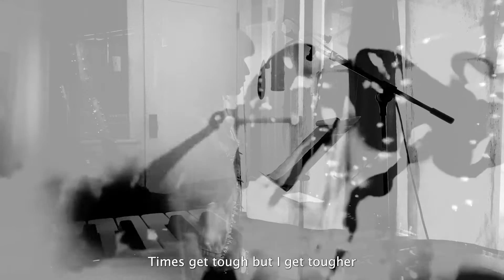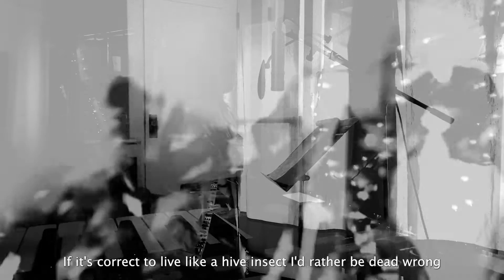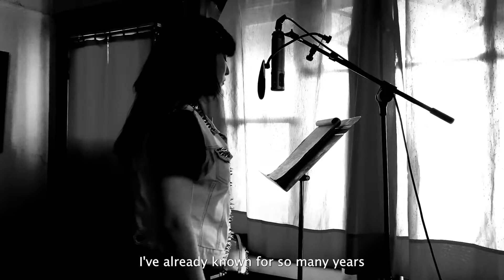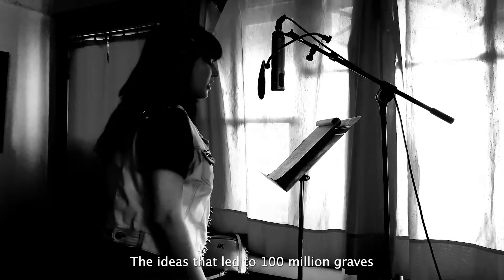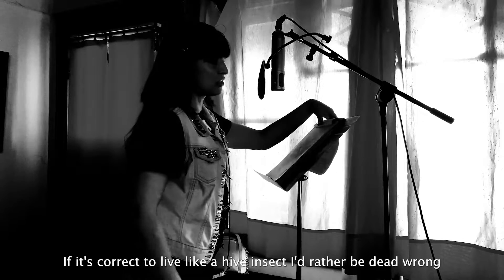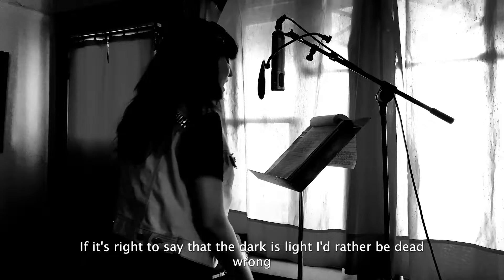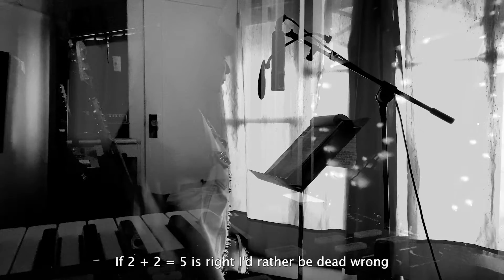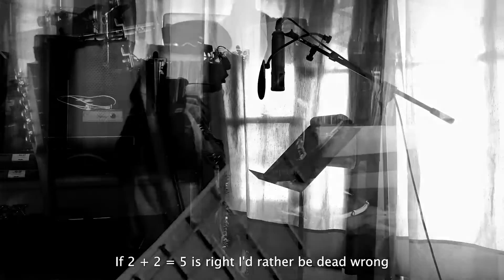David Robles and Diana Death "Dead Wrong" (Official Video)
Released 5/25/21
Written by David Robles and Diana Death
Recorded, Mixed and Mastered by David Robles
2021 Blue Sunshine Records